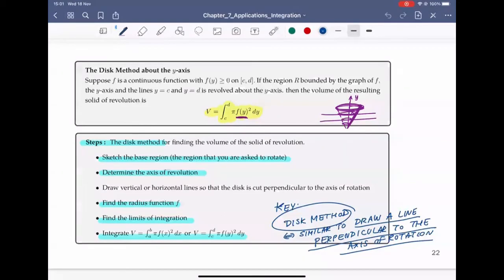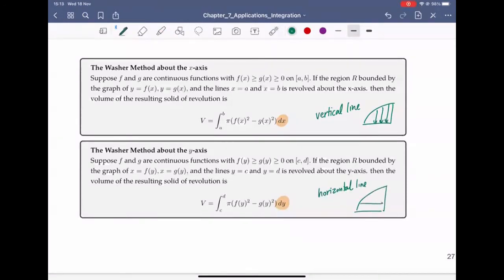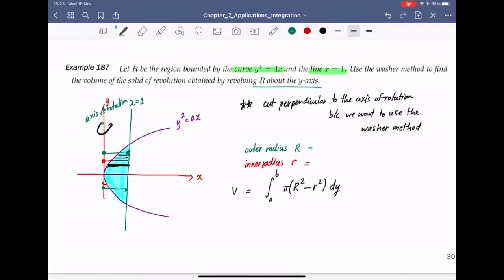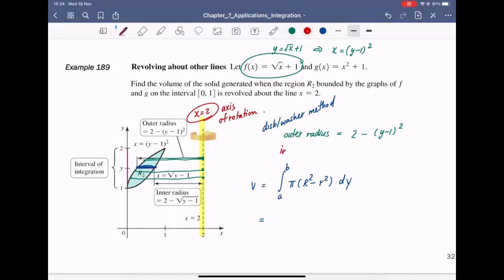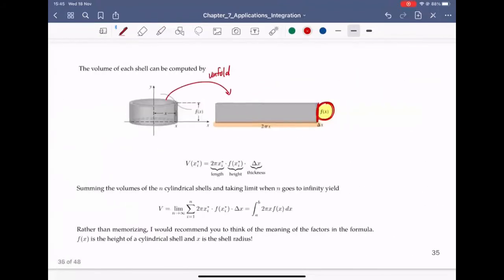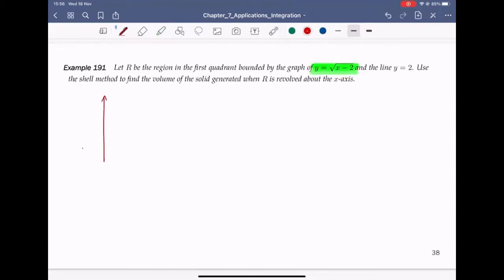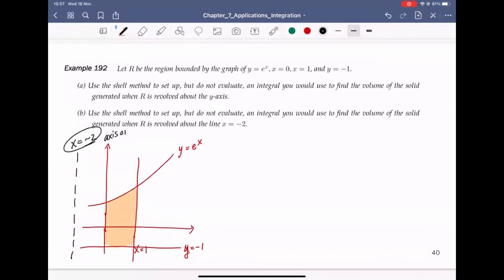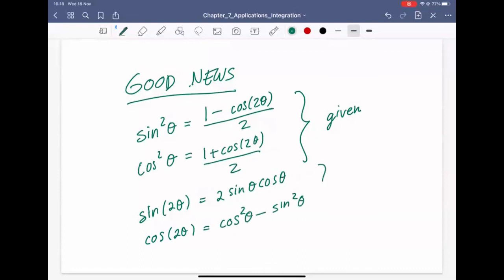Calculus I (Lecture 23) : Disk and Shell methods